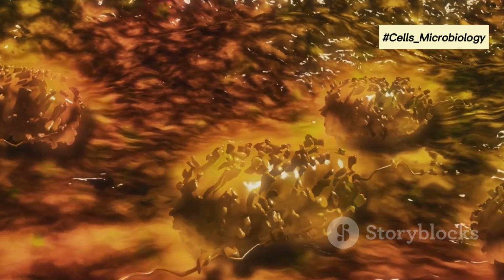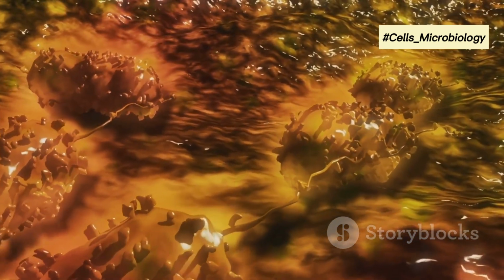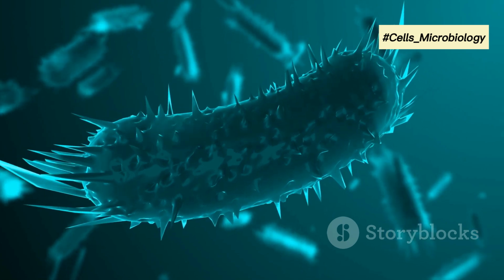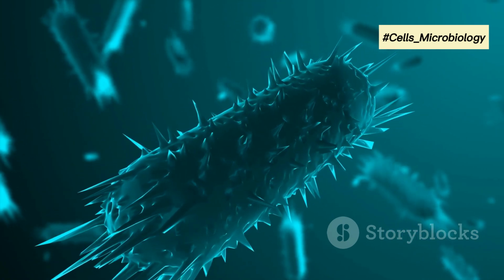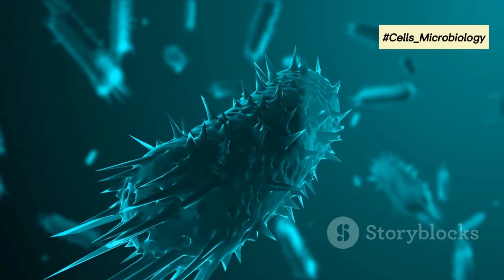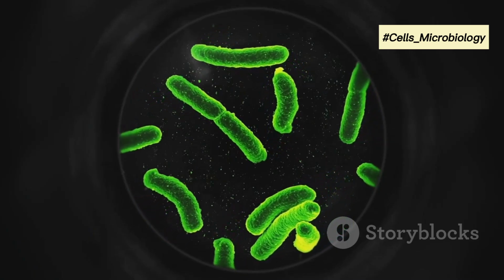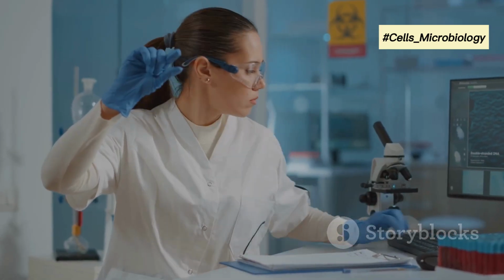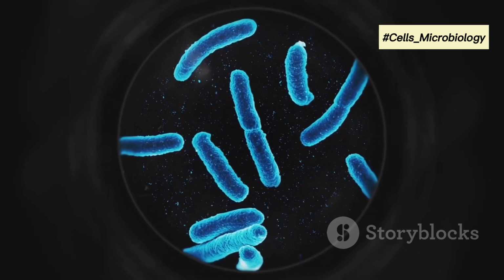Cells_Microbiology | •- JOURNEY TO WORLD THE CELL -• | • Understanding Bacteria - GRAM+ and GRAM- •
Hey there, biology enthusiasts!
   Today, I will Dive into the fascinating world of microbiology with our animated
explanation of GRAM+ and GRAM- bacteria !!!
   In this video, we break down the key differences between these
two types of bacteria, highlighting their structural variations
and implications in the field of biology.
 With engaging visualsand straightforward explanations,
you'll gain a clear understanding of why these
classifications matter in medicine and research.
We have four important topics that the video focuses
 on in depth ; They are as follows:
Chapter 1: Introduction to Bacteria and Gram Staining
    Bacteria! They're everywhere, and they're microscopic. These tiny
  organisms are so small that millions of them can fit on the head of a pin.
   These tiny organisms play a big role in our world. They can be found in soil,
  water, and even in extreme environments like hot springs and deep-sea vents ...
   By looking at the results of this staining process, we can group bacteria
  into two categories- Gram-positive and Gram-negative.
  This distinction is based on the structure of their cell walls.
Chapter 2: The Gram Staining Procedure
    Gram staining involves a series of meticulous steps that are crucial
  for differentiating bacterial species. First, we take a smear of bacteria and
  heat-fix it to a slide. This process ensures that the bacteria
  adhere firmly to the slide. Both types of bacteria will absorb
  this dye and turn purple, making them easier to see. Next, we add iodine,
  which acts as a mordant, helping the dye stick better to the bacterial cell walls ...
    Gram-positive bacteria hold onto the purple dye tightly, even after
  the alcohol wash. They remain purple and are easily identifiable.
    Gram-negative bacteria, on the other hand, lose the purple dye
  and become colorless, making them harder to see initially.
Chapter 3: A Closer Look - " Gram+ "
    Gram-positive bacteria have a thick cell wall made of peptidoglycan.
  Think of it like a thick, sturdy brick wall.
  This thick wall traps the crystal violet-iodine complex, preventing
  it from escaping during the alcohol wash.
Chapter 4: A Closer Look - " Gram- "
    Gram-negative bacteria have a more complex cell wall
  structure compared to Gram-positive bacteria.
  They have a thin peptidoglycan layer sandwiched between
  an inner and an outer membrane, which is unique to their classification.
  Imagine a thin sheet of drywall between two layers of plastic wrap.
  This analogy helps visualize the protective layers.
*-  You are watching this video, the time is 5:39 min
OUTLINE:
00:00:00  - Intro The Video
00:00:31  - Chap 1: Introduction to Bacteria and Gram Staining
00:02:14  - Chap 2: The Gram Staining Procedure
00:03:40  - Chap 3: A Closer Look - " Gram-Positive "
00:04:07  - Chap 4: A Closer Look - " Gram-Negative "
00:05:26  - Outro The Video
We hope you enjoy this informative and engaging video.